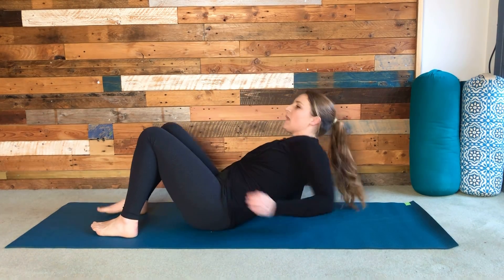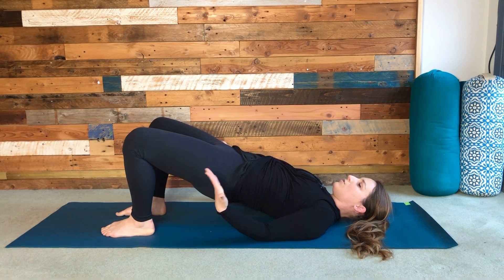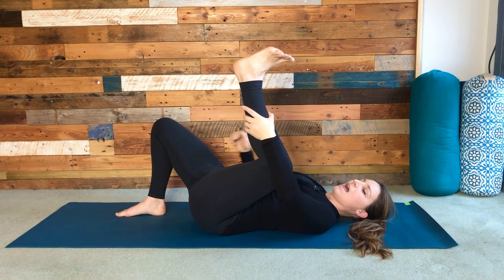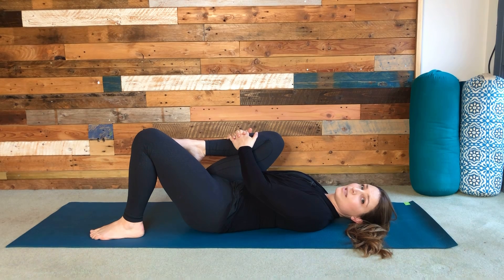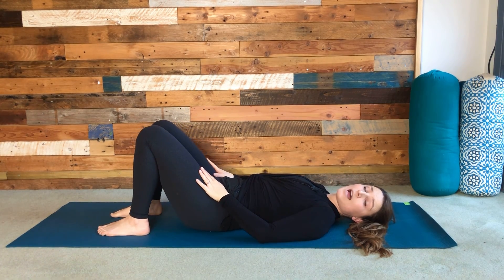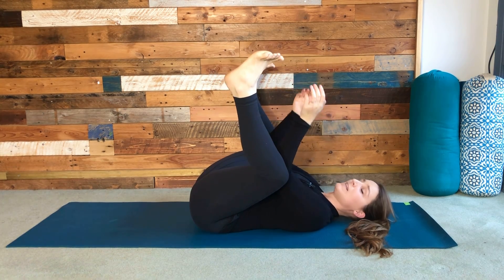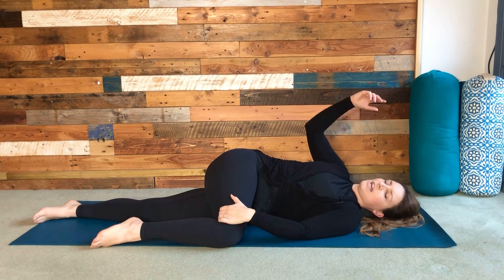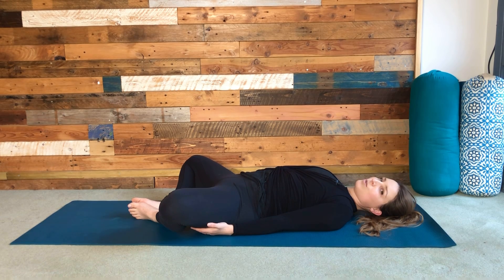LYING DOWN YOGA POSES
So many of you have enjoyed my lying down yoga classes that I thought I would add another to the series. This class consists of a few lying down yoga poses with a focus on breath and relaxation as you hold the position. Perfect before bed or anytime that you need some down time.

In this video I am using the sticky yoga mat from yogamatters
This mat is cushioned and sticky - a perfect durable & affordable yoga mat.

Yoga with Kara recommends that you consult a doctor before beginning any exercise program. When participating in any exercise, there is the possibility of physical injury. If you engage in this exercise, you agree that you do so at your own risk, you are participating voluntarily and assume all risk of injury to yourself.